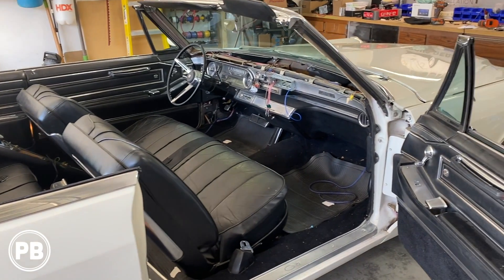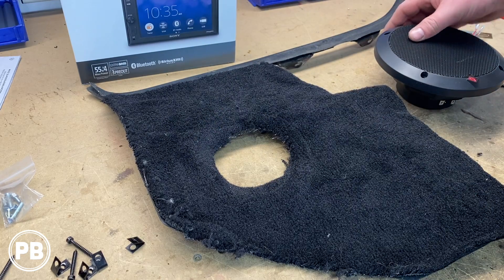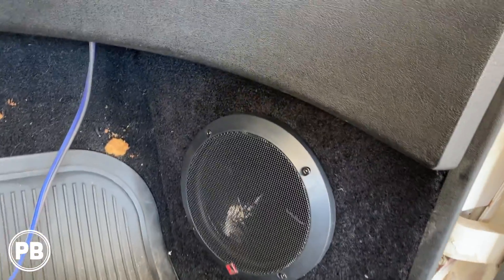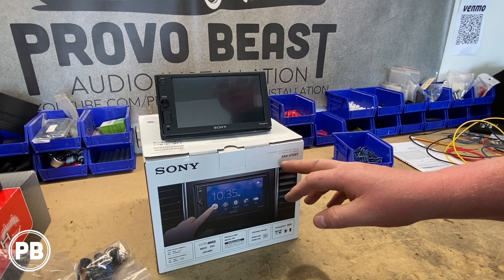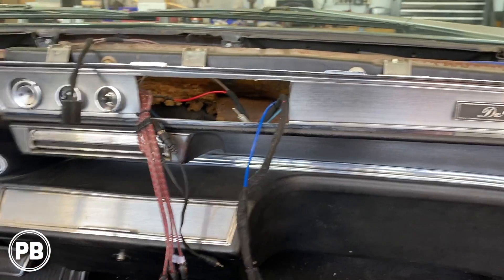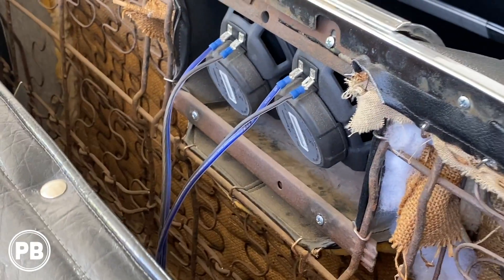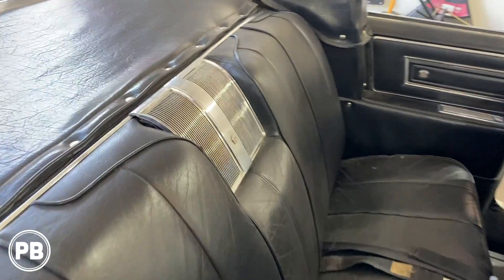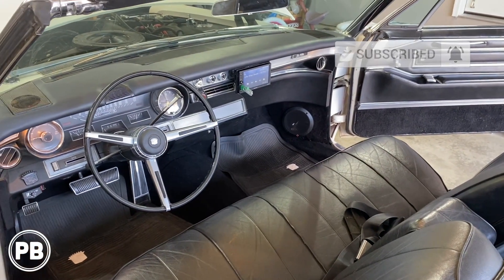'66 Cadillac DeVille Speaker Install! | Project Donna Pt. 3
We finish up working on this classic 1966 Cadillac DeVille which desperately was in need of a sound system rescue. In this video, we install our mid range speakers in the kick pods, tweeters in the factory dash pad, install our Sony double din, and tune the amps. Let's get started!

---Recommended Sony
*Rockford Fosgate Punch P-1675S 6.5" Component Speakers
*Rockford Fosgate P1462 Punch 4"x 6" Coaxial Speakers
*KnuKonceptz 1/0 OFC Power Wire 30'
*KnuKonceptz 1/0 OFC Ground Wire 10'
*KnuKonceptz 4 Gauge OFC Power Wire 30'
*KnuKonceptz 4 Gauge OFC Ground Wire 10'
*Stinger 6 Channel RCA Cables
*SMD Distribution / Fuse Block
*Rockford Fosgate Battery Terminals
*NVX 16 Gauge OFC Speaker Wire
*Rockford Fosgate Punch P400-4 4 Channel Amplifier
*Kicker ZX1500.1 Mono Amplifier